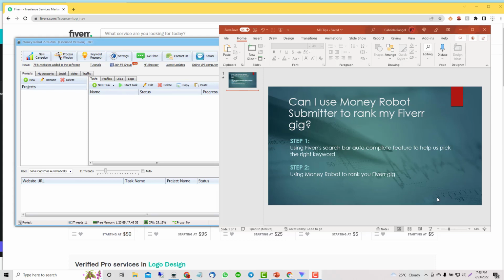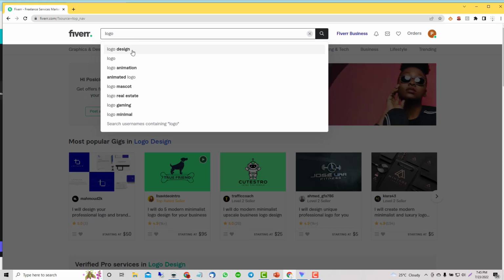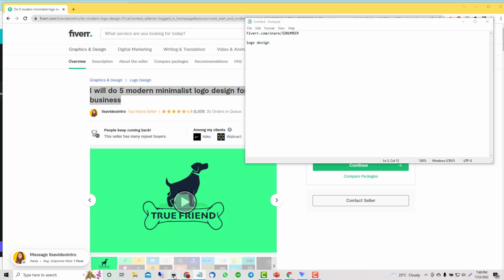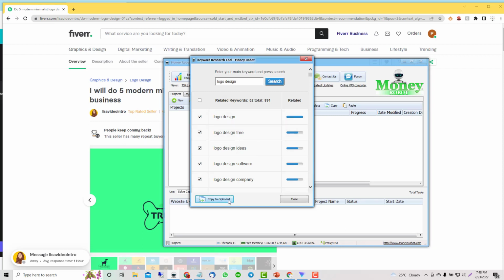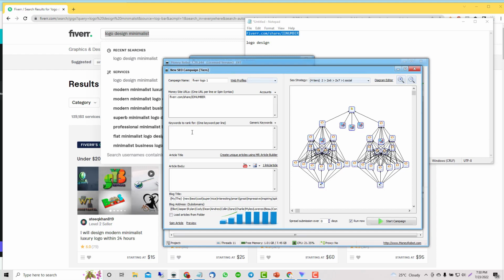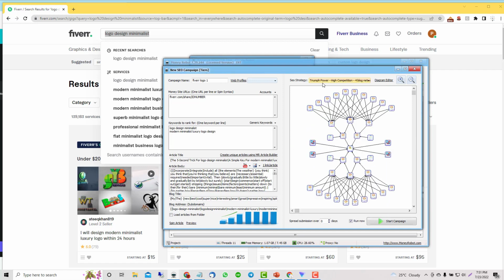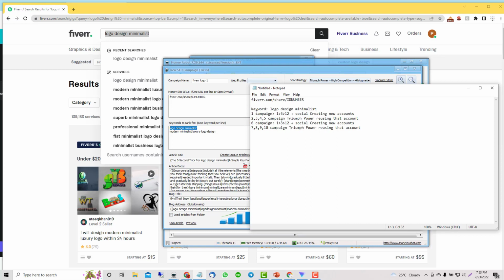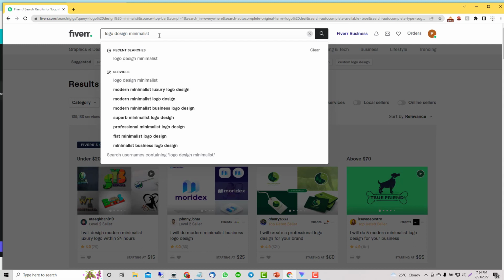Can I use Money Robot Submitter to rank my Fiverr gig?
Hey there, this is Gabriela, and in this video, I'm going to show you how you can use Money Robot Submitter to rank your Fiverr gig and get more traffic and sales. Now, suppose you're not familiar with Money Robot Submitter. In that case, the software allows you to submit articles and videos to different websites and social media platforms to get better rankings.
And obviously, if you're looking to rank your Fiverr gig, then getting better rankings is something you want.

First, we need to talk about Fiverr SEO or how to improve your SEO on your gig before talking about Money Robot.

Diagrams used in this video:
1.3.12 + SOCIAL BOOKMARKS - Code: 20B24OQ9
TRIUMPH POWER - Code: E5BE91S6S